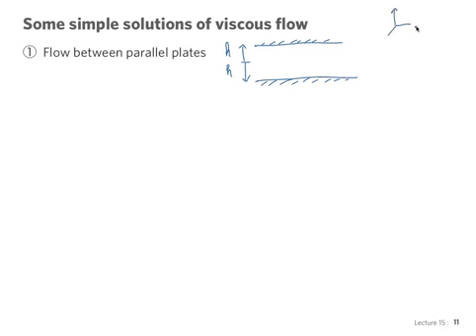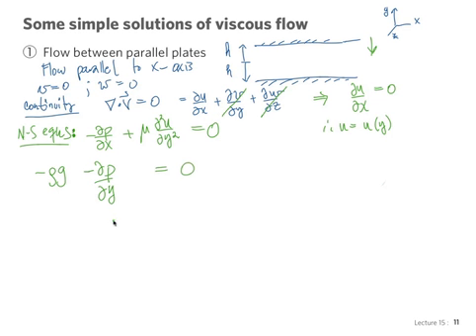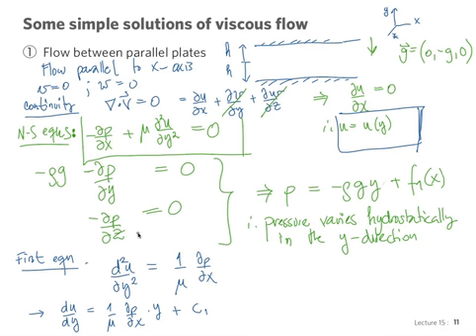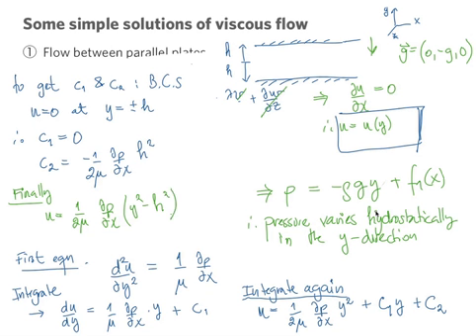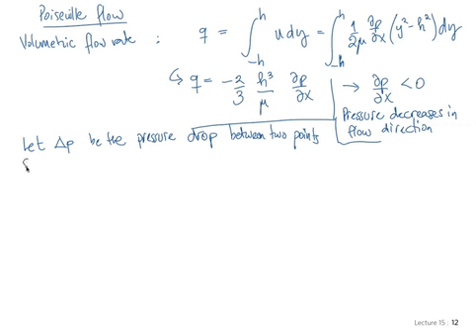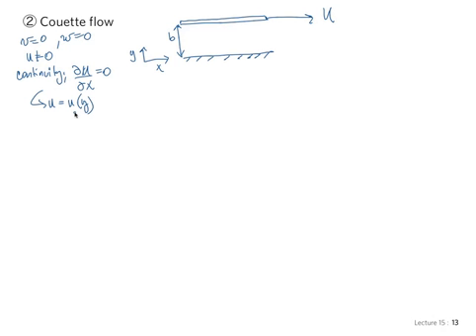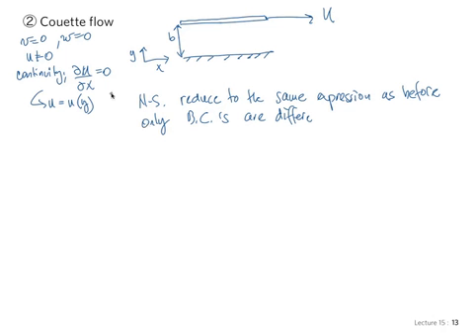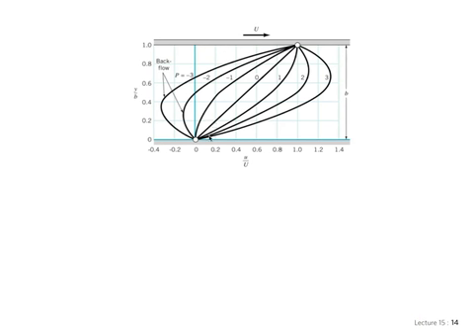Lecture 15 part 2 Simple solutions